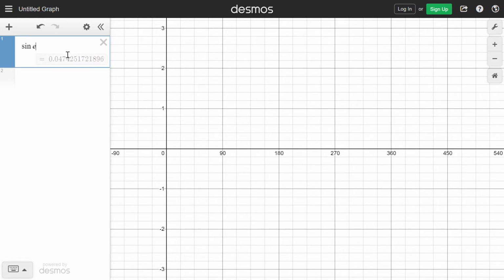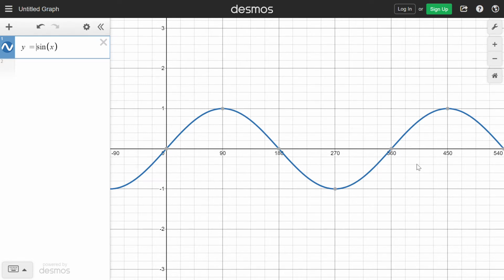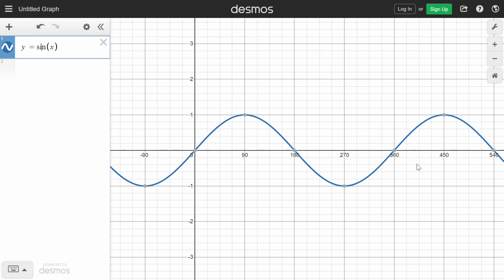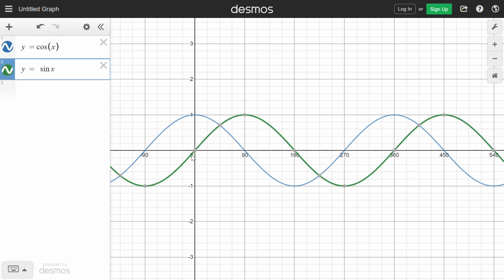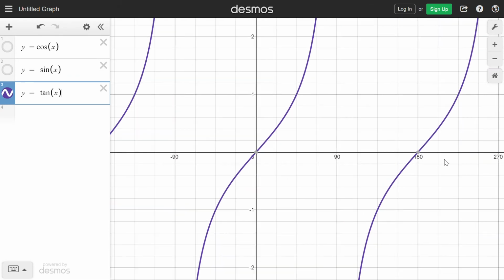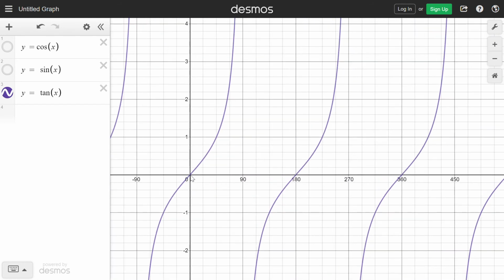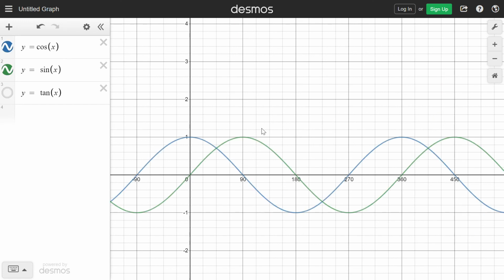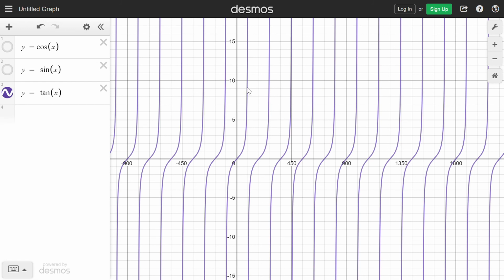Trig Graphs 1: The Three Graphs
sin(X), cos(x) and tan(x) along with their amplitudes and periods